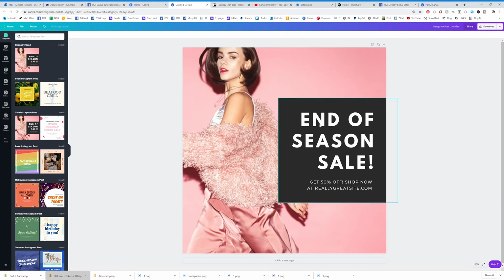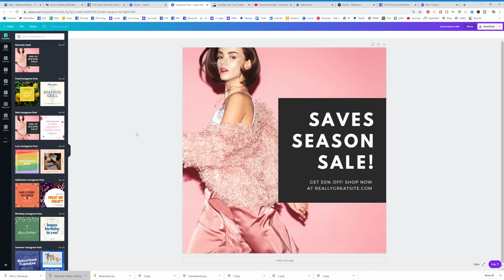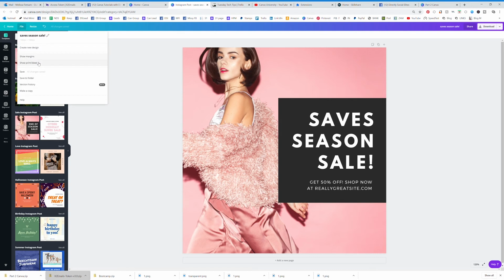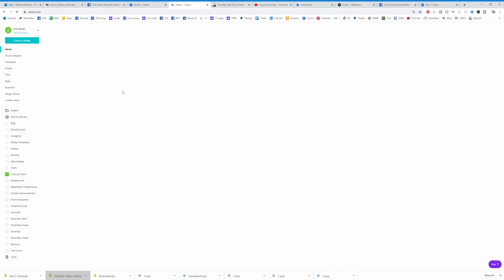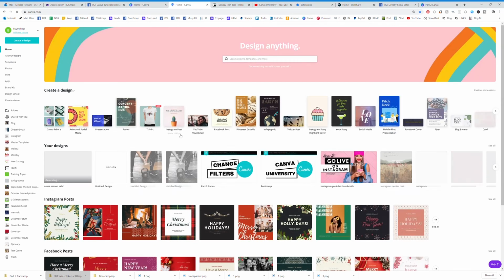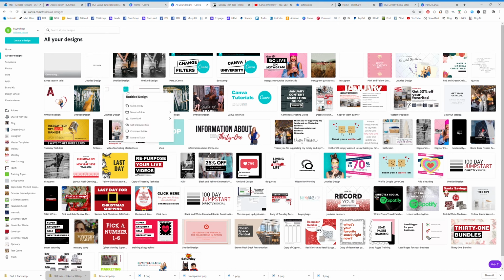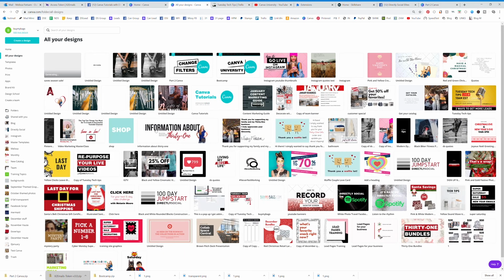How Saving Your Files Works In Canva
This playlist has over 30 short videos to teach you everything you need to know about the basics of Canva.
VIDEO 18: How Saving Your Files Works In Canva